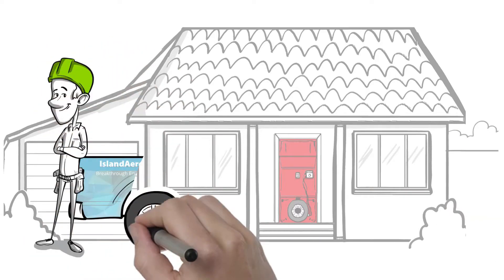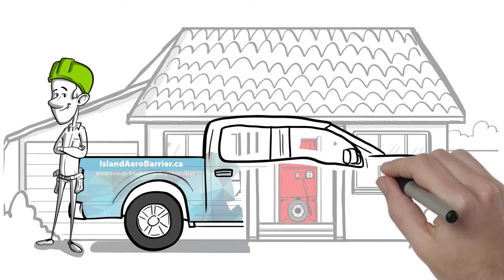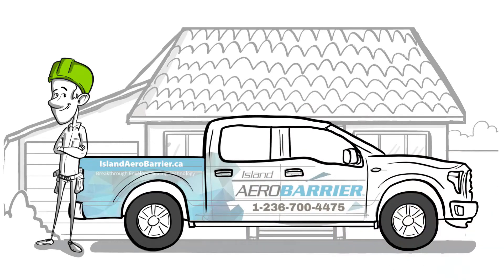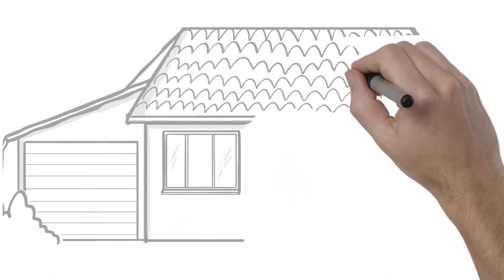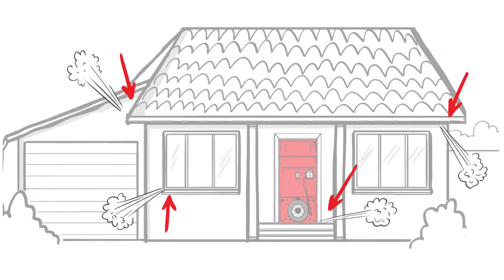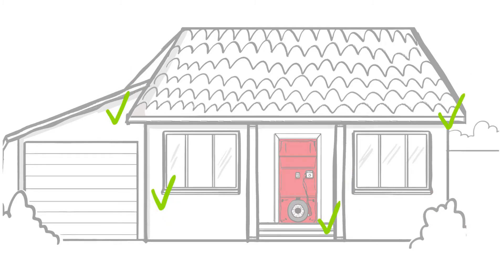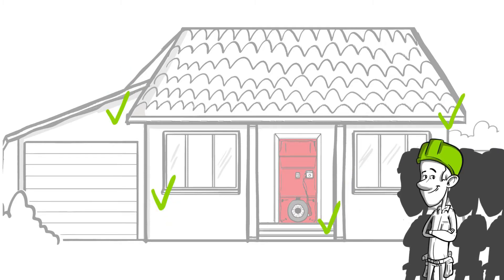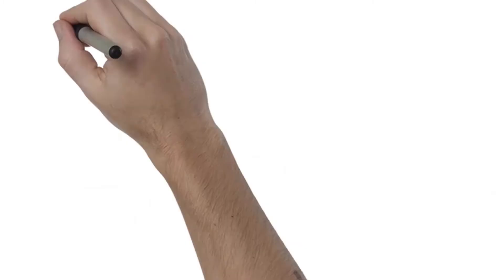Whiteboard video for AeroBarrier